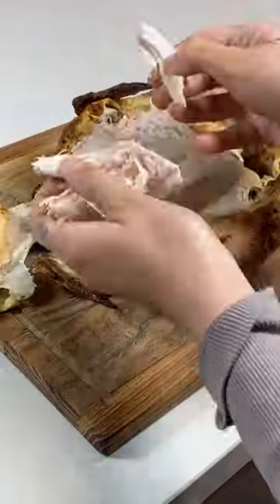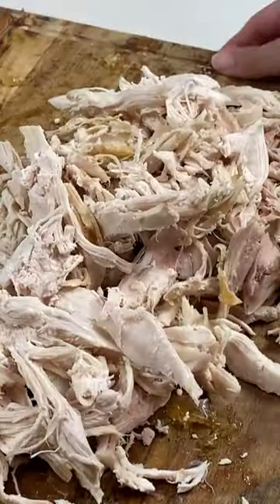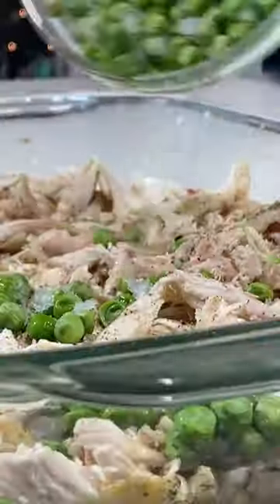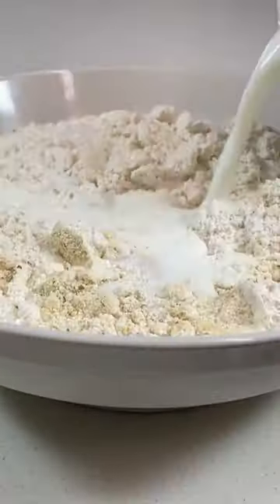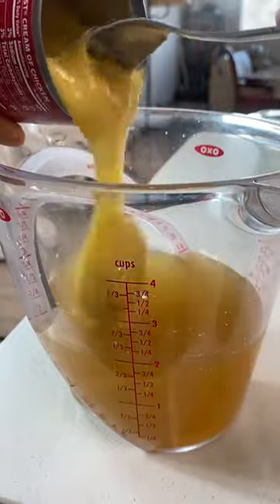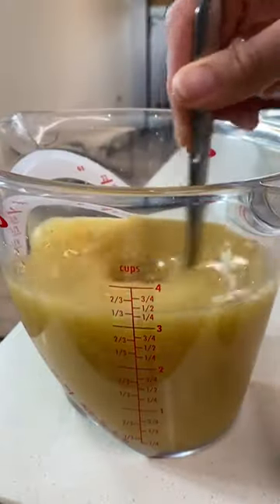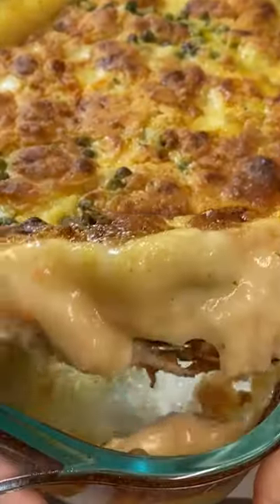the EASIEST chicken pot pie